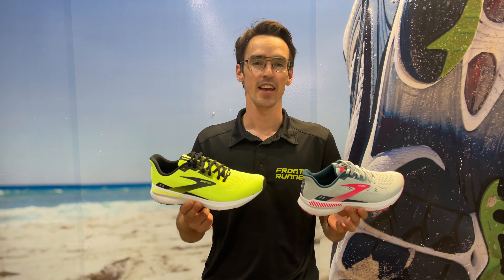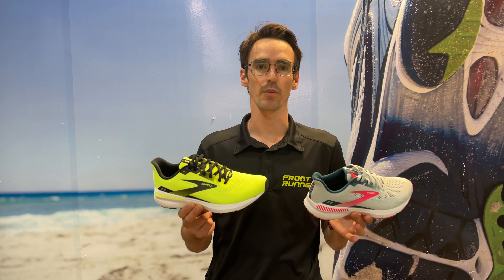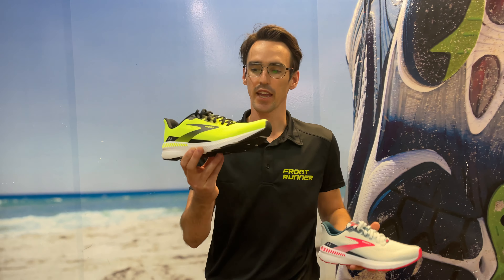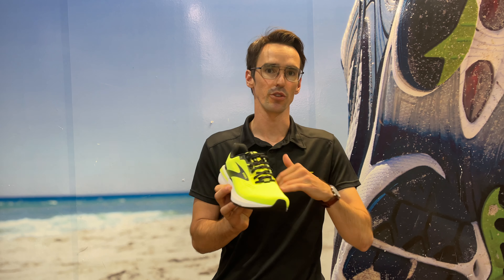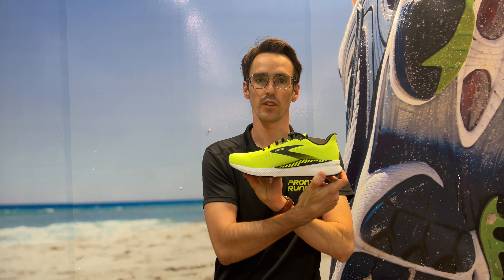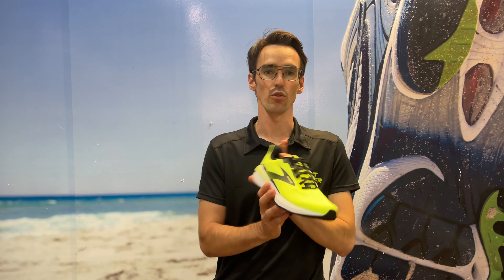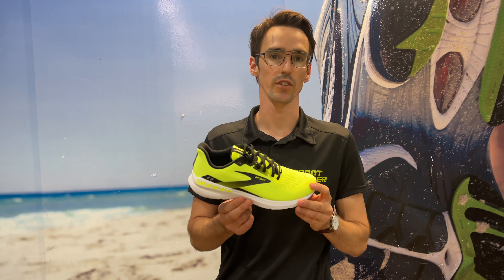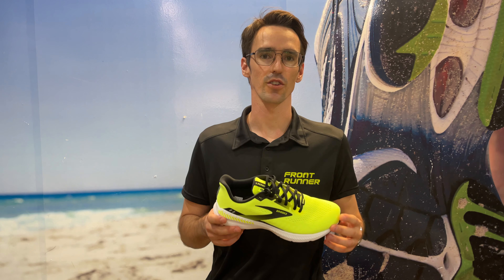TRC Technical Update | Brooks Launch GTS 8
The much loved Brooks Ravenna has had a name change, but still provides a stable & responsive option in the volume trainer category. With a uniform midsole of Brooks DNA throughout the shoe, runners can expect a consistent and responsive ride in a lightweight package as they accumulate some miles. The addition of medial and lateral guiderails differentiate the Launch GTS from the Launch and will be suited to runners who prefer a stable ride.

If you are looking for a responsive & stable ride in your next pair of volume trainers, come in store and give the Brooks Launch GTS a try!

If you would like to purchase the Brooks Launch GTS and support us please head over to our website.